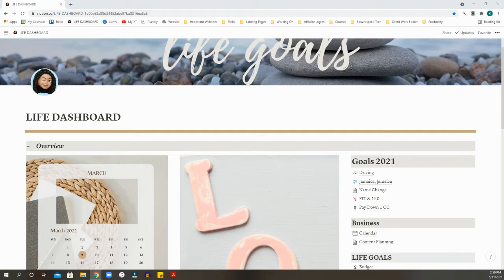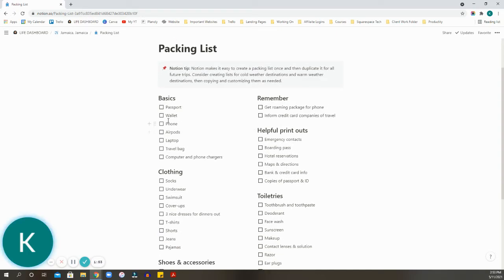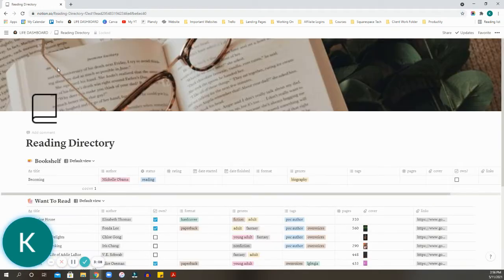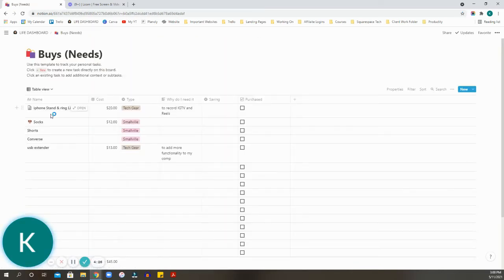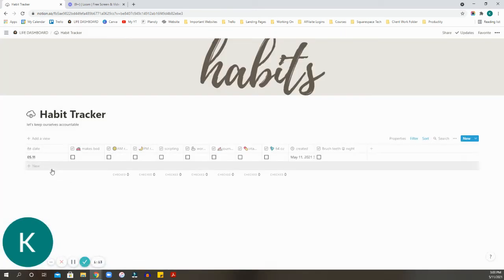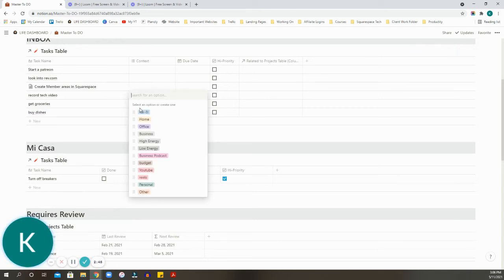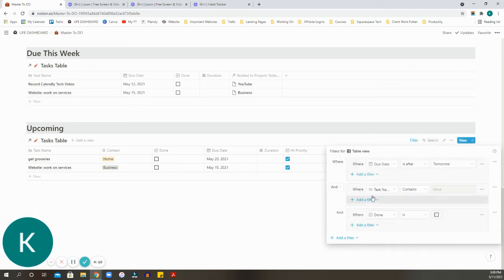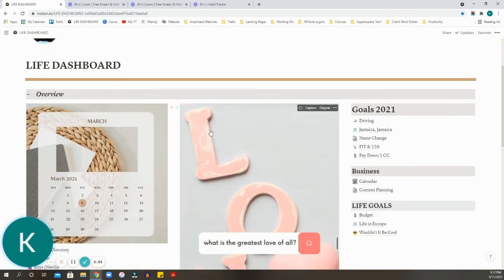Notion Tour (Life Dashboard - How I Organize My Life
This week's tech video, I show you around my Life Dashboard in Notion and how I use it to organize my life.

Keep all of your business documents organized.

lifestyle,creative entrepreneur,productivity,productivity apps,entrepreneur ideas